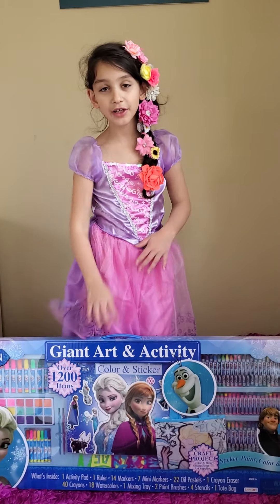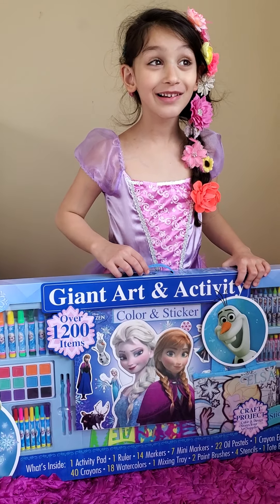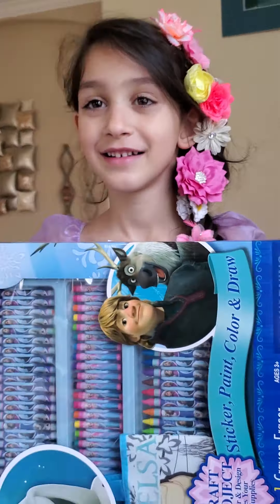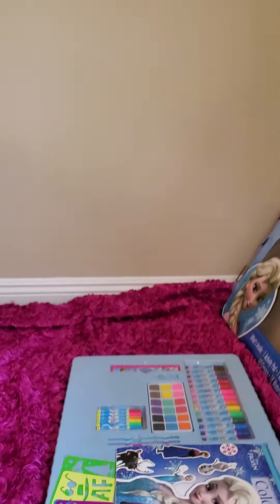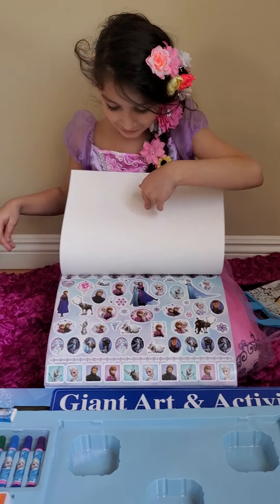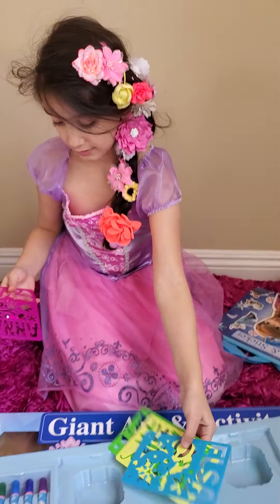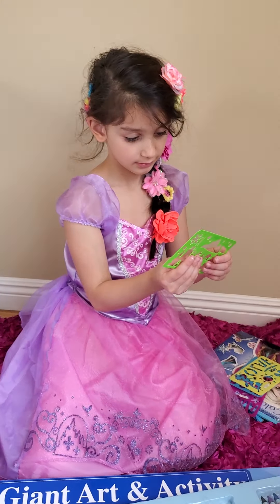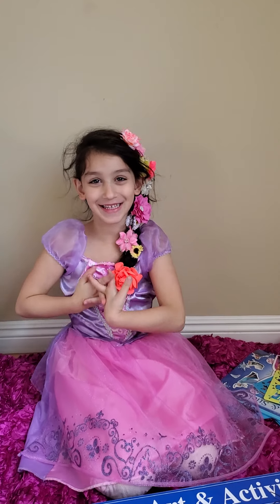Unwrapping Frozen Giant Art & Activity Set more than 1200 items, markers, pascals, crayons, stickers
Ella dressed as Rapunzel,  unwrapping her birthday gift giant art set.